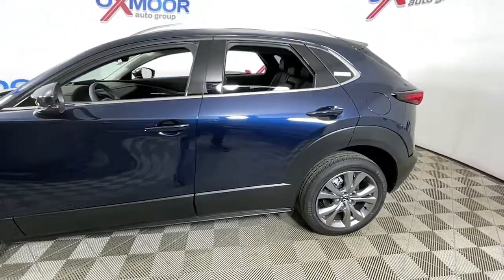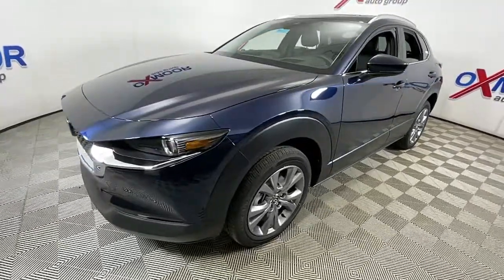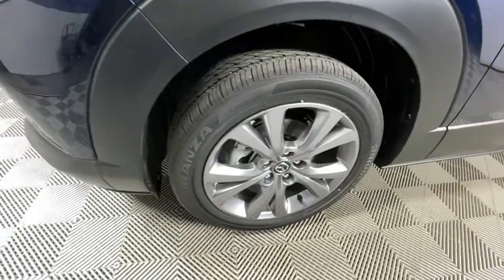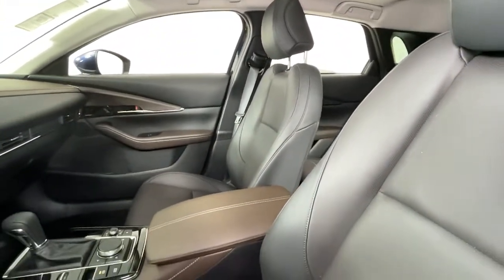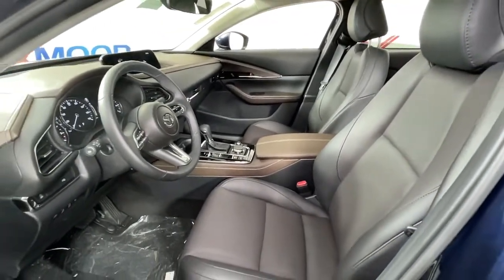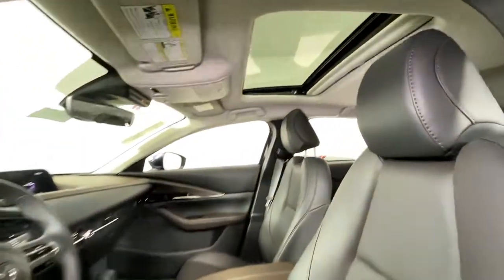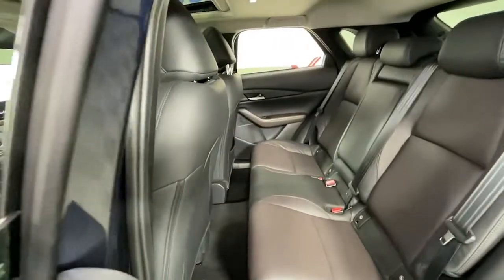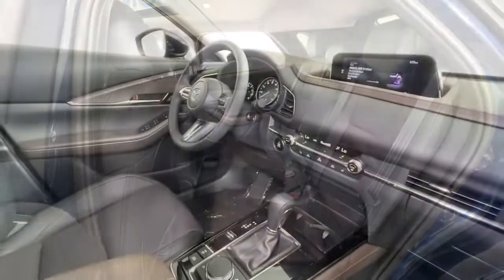2022 Mazda CX-30 at Oxmoor Mazda | Louisville & Lexington, KY M16163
Deep Crystal Blue Mica New 2022 Mazda CX-30 available at Oxmoor Mazda in Louisville, Kentucky. Servicing the Lexington, Elizabethtown, KY New Albany, IN Jeffersonville, IN area.
2022 Mazda CX-30 2.5 S Premium Package - Stock#: M16163 - VIN#: 3MVDMBDL6NM419611

Oxmoor Mazda
7913 Shelbyville Rd